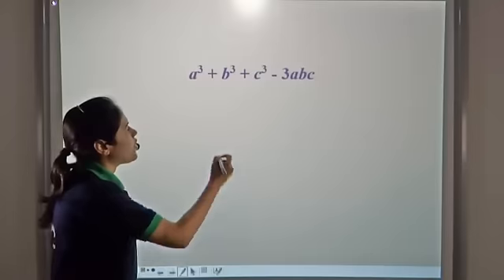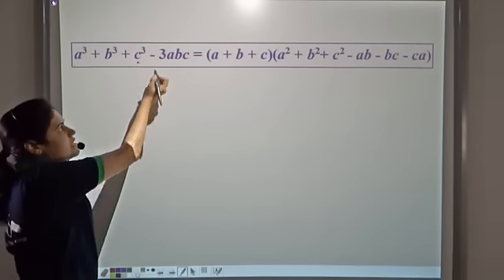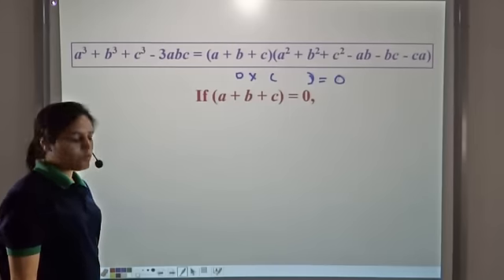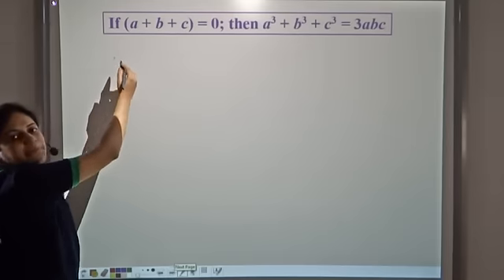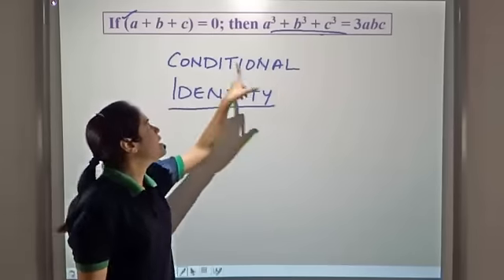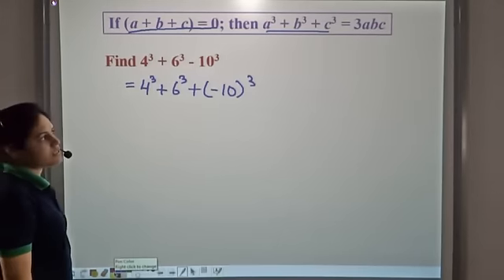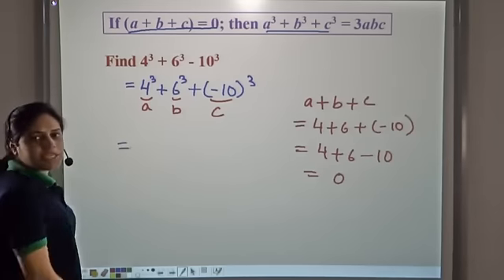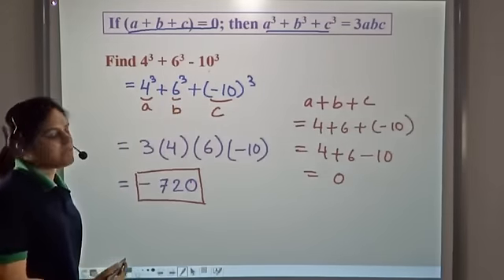Verifying algebraic Identity a^3 + b^3 + c^3 - 3abc | Class 8 | ICSE | CBSE